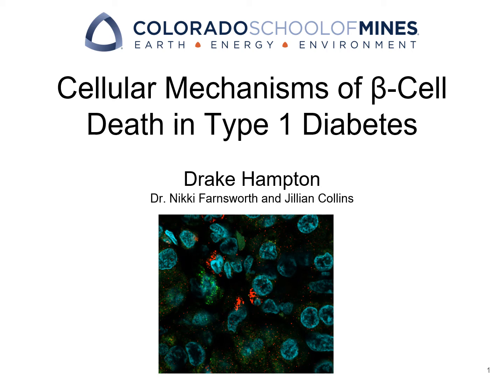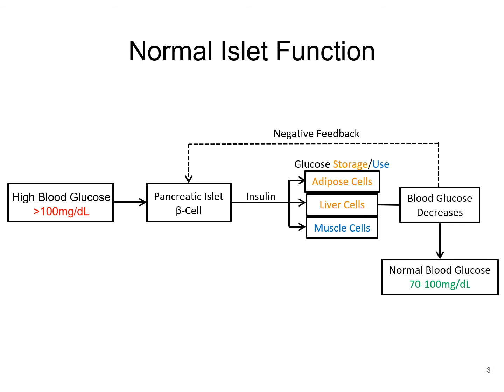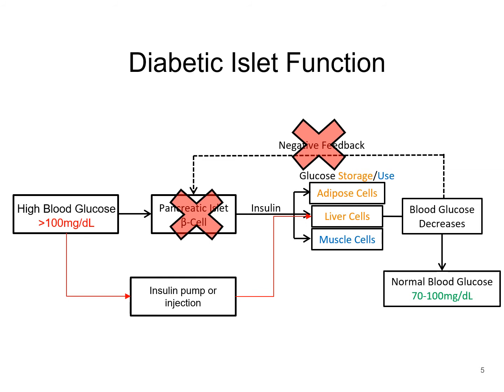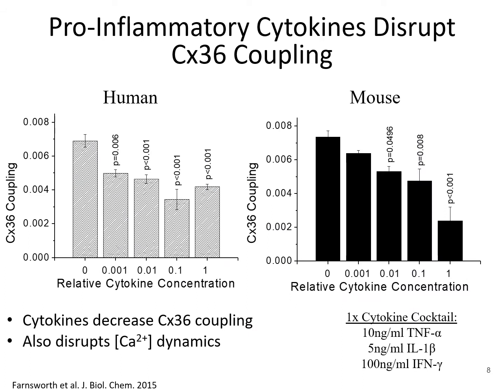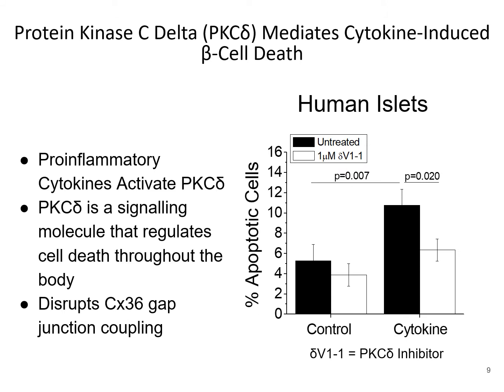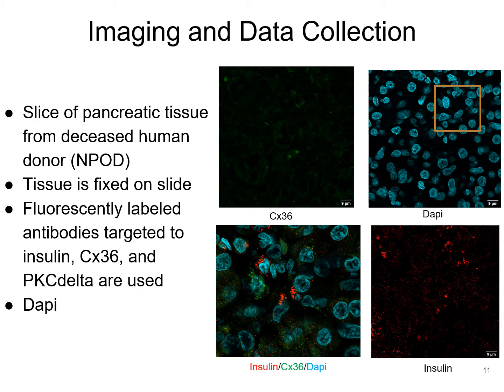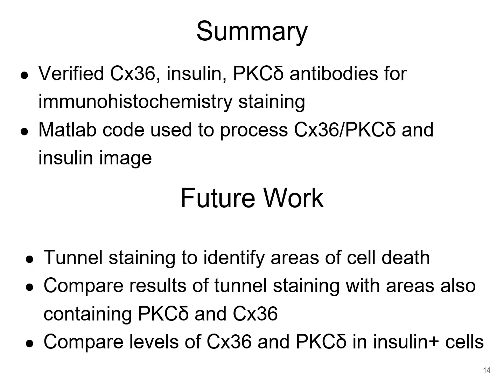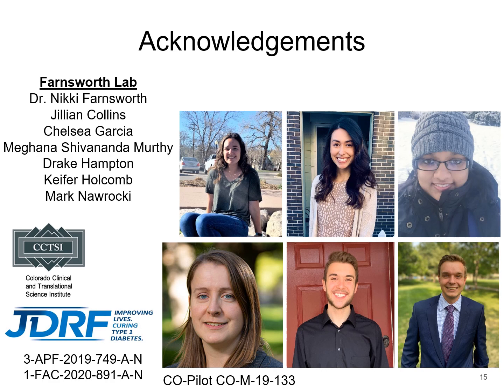Drake H. - Mechanisms of Beta-Cell Death in Type 1 Diabetes - VURS 2021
Title: Mechanisms of Beta-Cell Death in Type 1 Diabetes